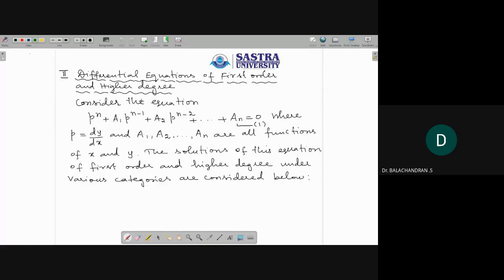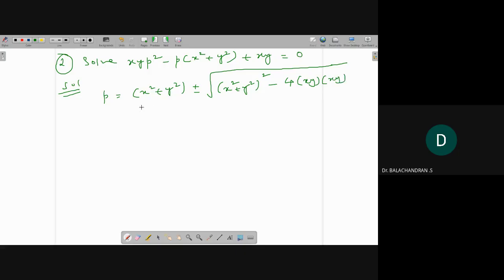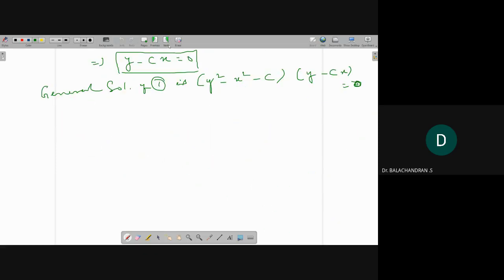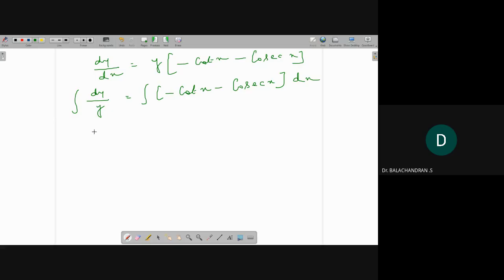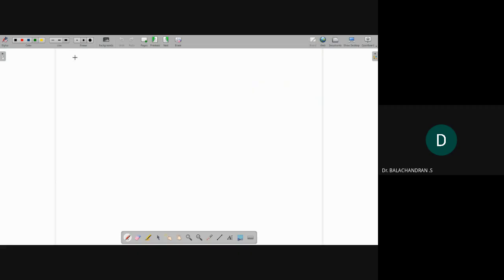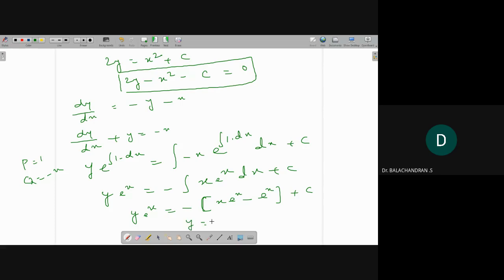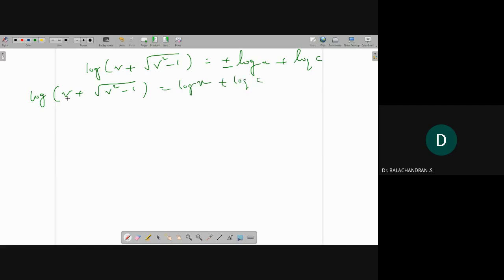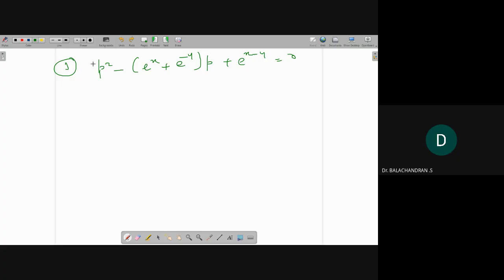Differential equations - Lecture 5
Differential equations of first order and higher degree-solvable for p